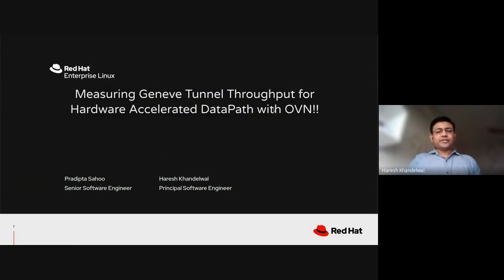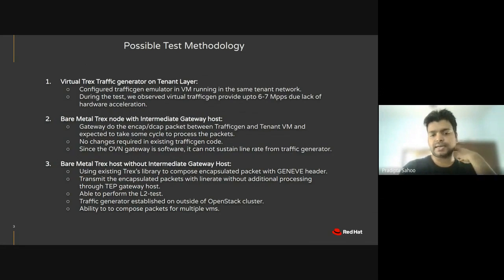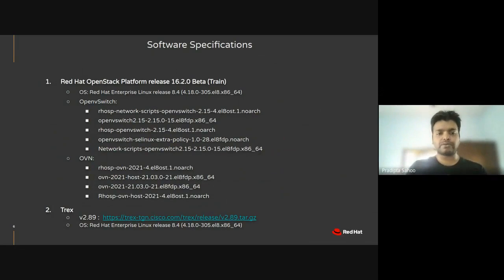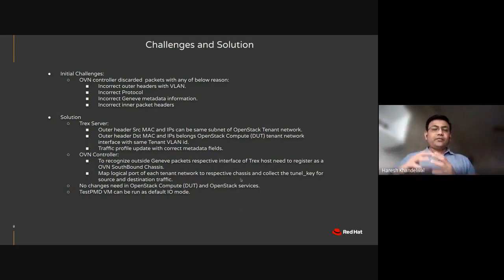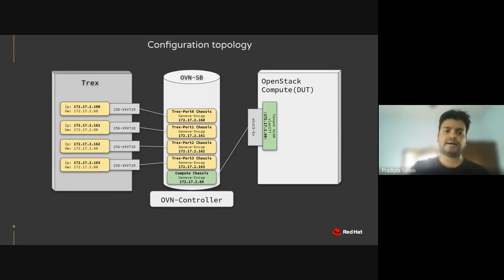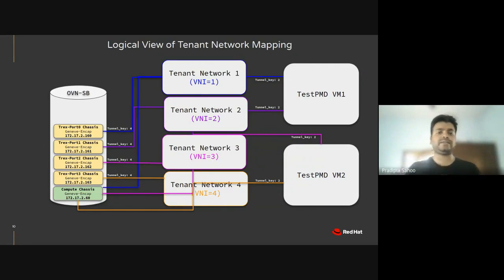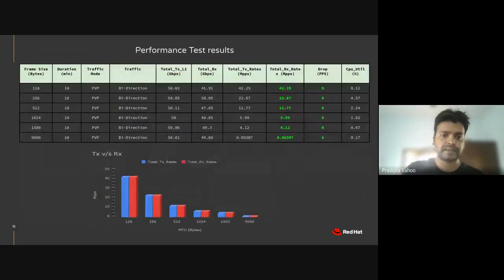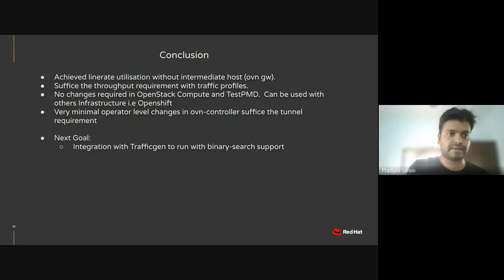Measuring Geneve Tunnel Throughput for Hardware-Accelerated DataPath with OVN!!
Speakers: Pradipta Sahoo (Red Hat, Inc.), Haresh Khandelwal (Red Hat, Inc.)

True that GENEVE overlay encapsulation is ready to serve overlay traffic for NFV use-cases. To validate the throughput performance for the GENEVE overlay network would still be a challenge when we refer to the network line rate. So far overlay network performance relies on TEP gateway where the gateway do encap/dcap operation while measuring the throughput and it is expected to take processing cycle for packets and doesn't meet the line-rate performance. To avoid performance drop, we explored the opensource Trafficgenerator (Trex) to compose the packets with GENEVE encapsulated header and meet the line-rate without Tunnel endpoint Gateway. We would like to showcase the following at this conference:

- To provide an operator's outlook on Geneve hw-offload overlay network performance with ml2/OVN core service provided by OpenStack.

- Trex traffic generator configuration steps with the enhancement

- The problems encountered while working on OVN-HW-Offload with GENEVE protocol and resolution applied to those

- Fine-tuning of the required parameters to achieve near line-rate throughput

- The numbers observed & analysed under the best possible use case

- And sharing our observation/findings with the wider audience